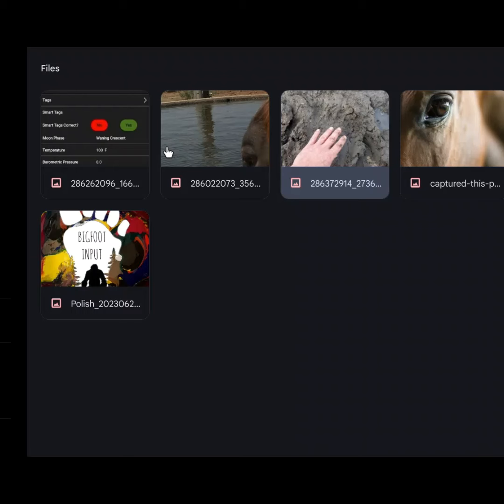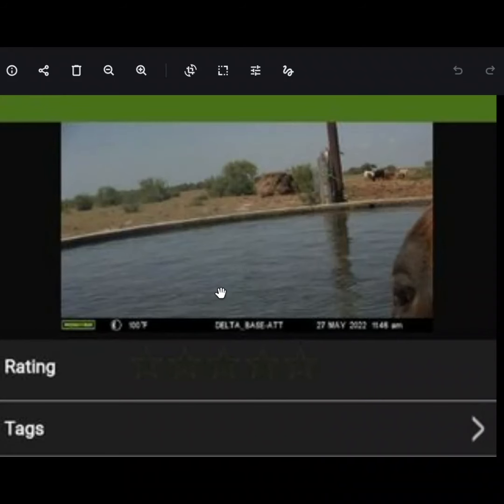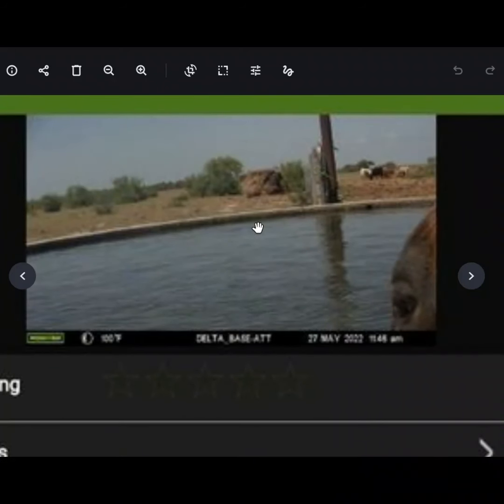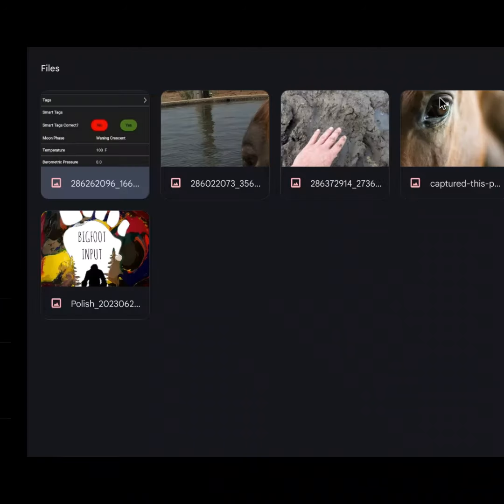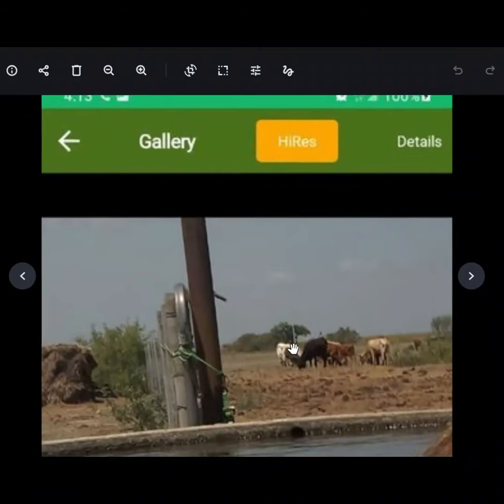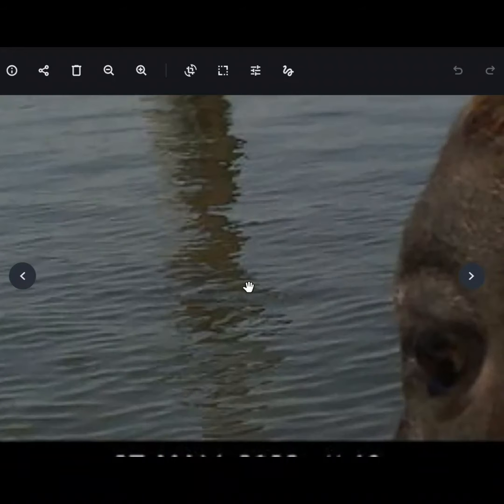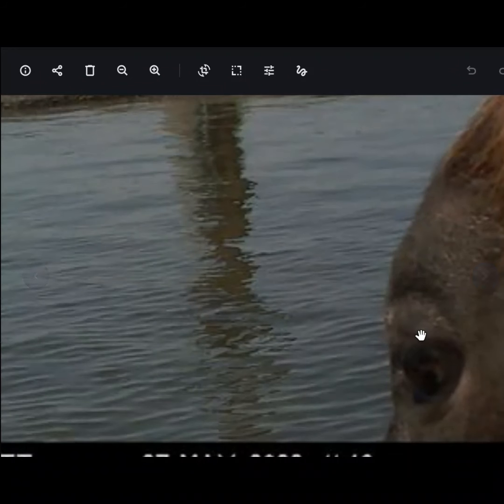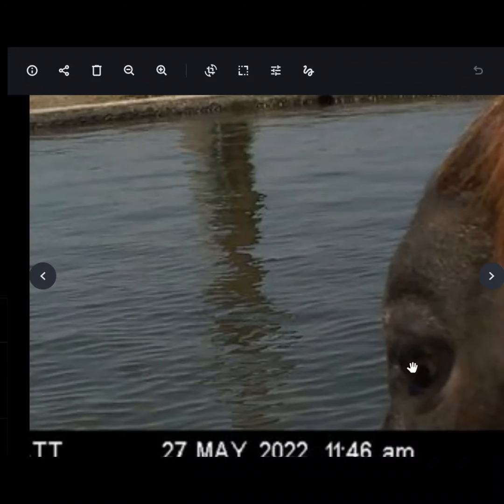You've Never Seen This Picture of a Bigfoot Before...Promise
Cryptic Input